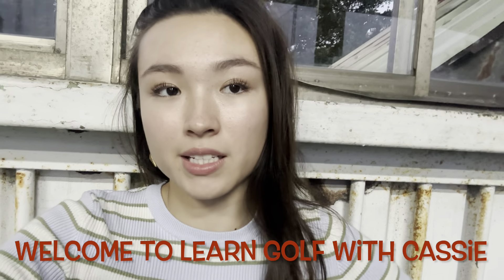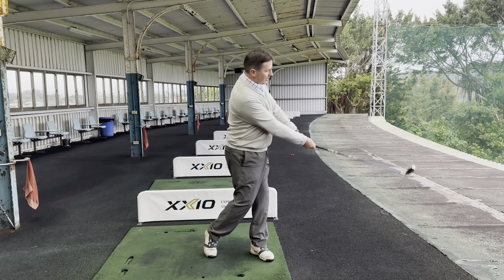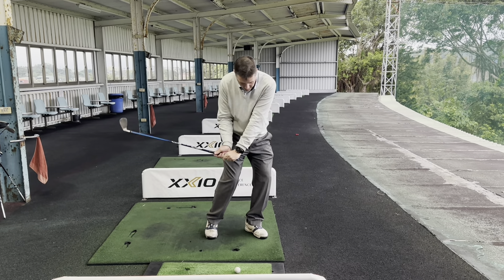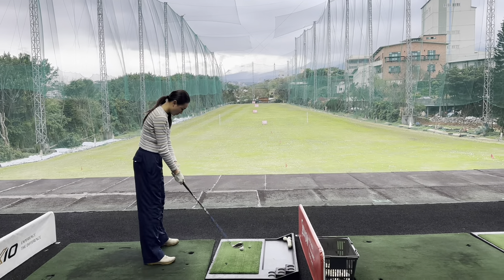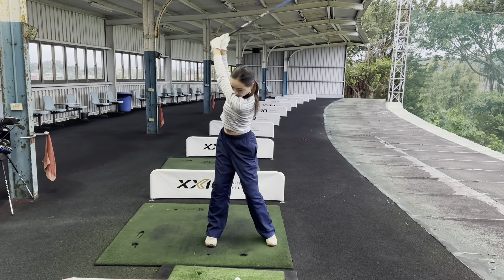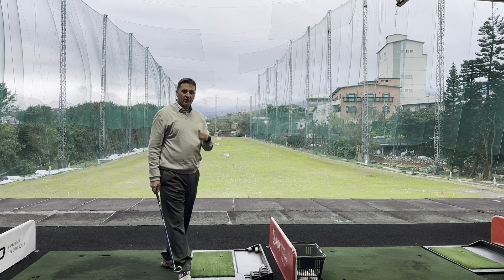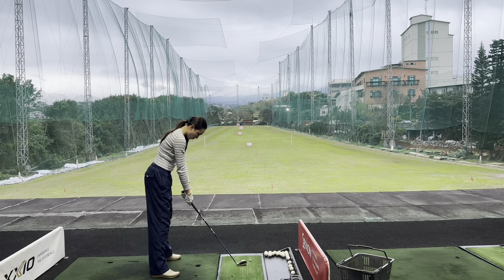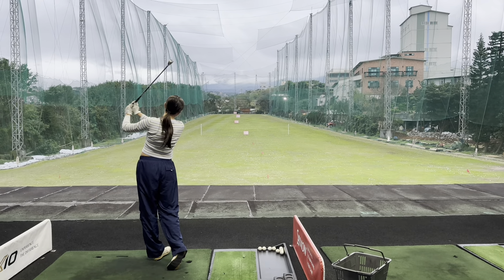Hold the Wrist Angle - compression for consistency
Following on from our last video 'getting round the corner' with the follow through, to get the left hip clearing, today we are making sure Cassie holds her wrist angle longer to get better compression through the ball at impact.

Essentially if you release the angle early, 'early release' then you are not going to get the most out of your swing, it is going to come out softer - less ball speed - and usually more lofted. Cassie saw this in her AJGA competition as on day 1 she was hitting decent shots and making swings that were good but as the ball was coming off soft and lofted she was leaving long putts which then resulted in lots of 3-putts.

The is no need to try to swing hard or faster but if you and hold the wrist angle down to the right thigh and release from there you will get strike through the ball rather than behind it.

Cassie does a very good job in seeing this with her practice of this 'pump drill'

Please note in this video Coach Dad will come in a few times throughout to confirm some important swing positions that need to be understood when holding the wrist hinge longer.